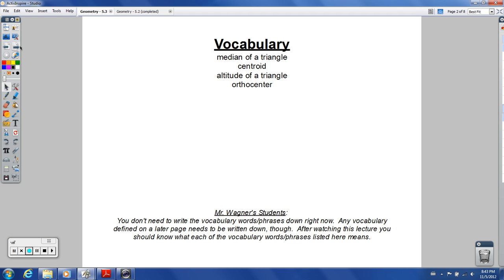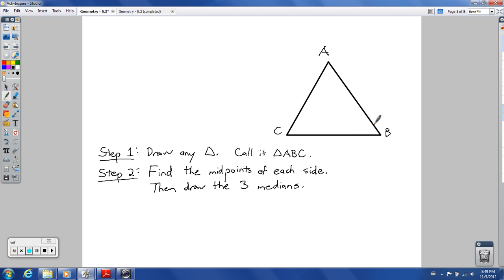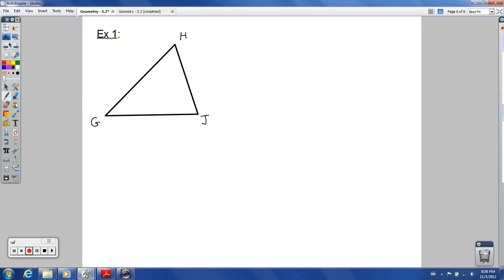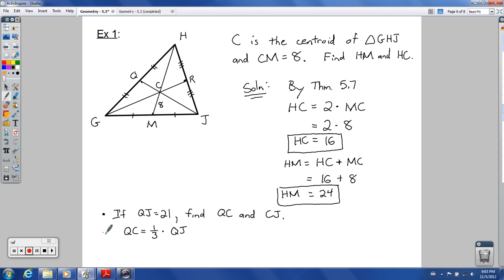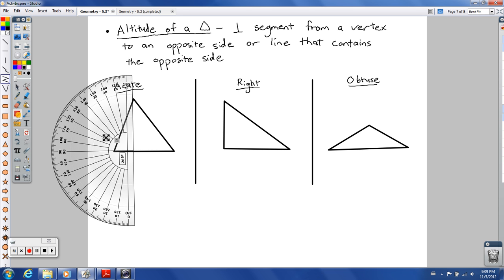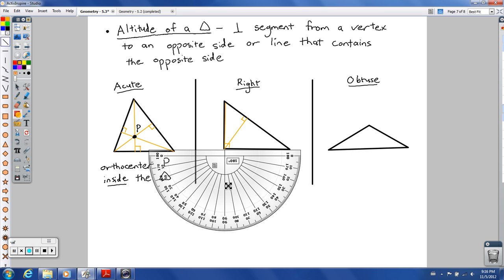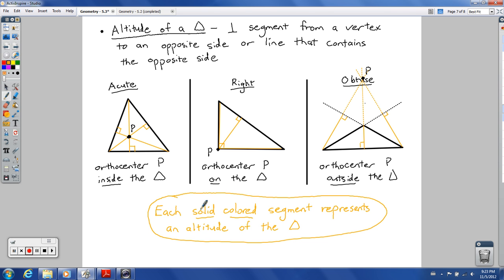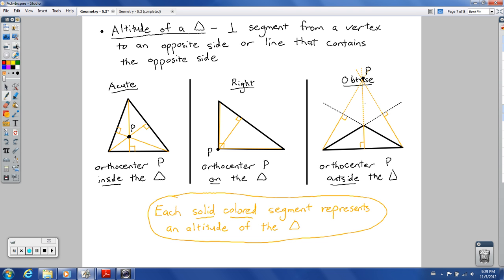Geometry - 5.3 - Medians and Altitudes of a Triangle